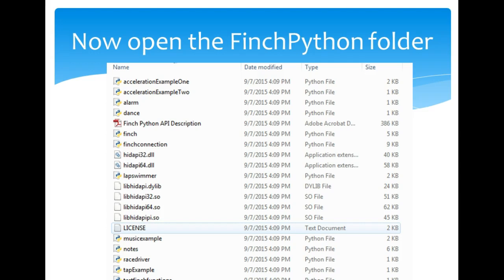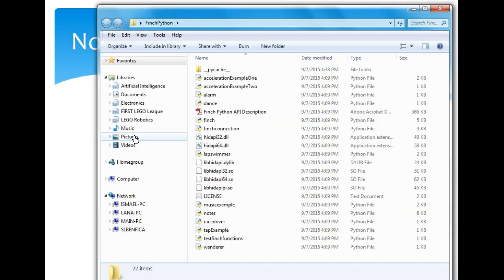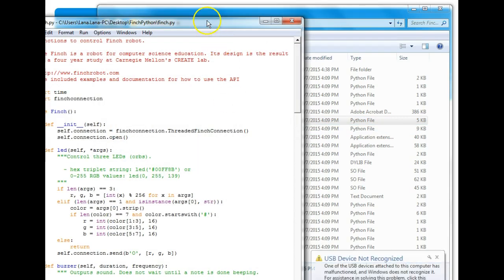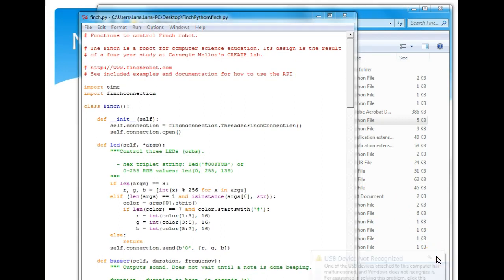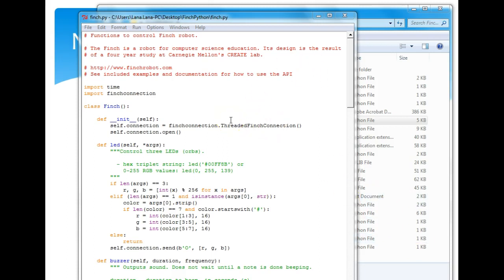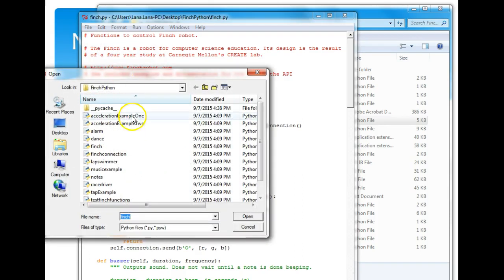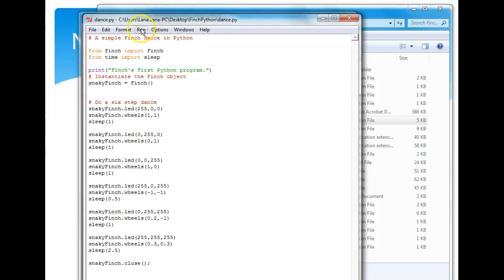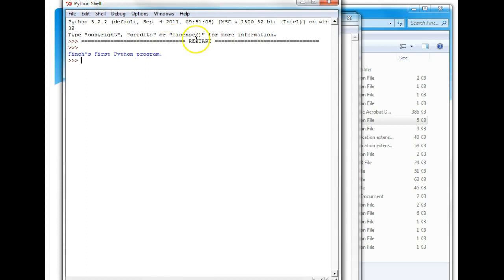Finch - how to start